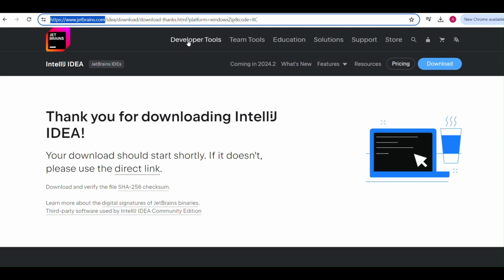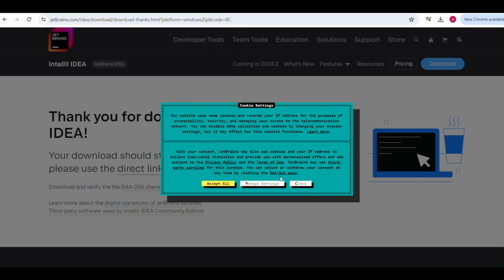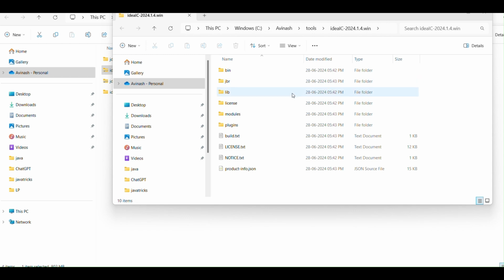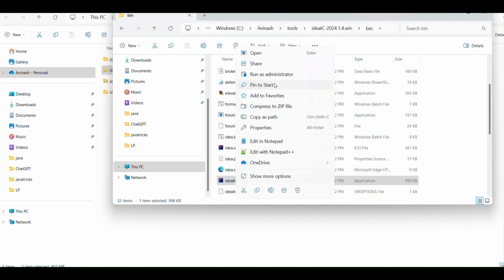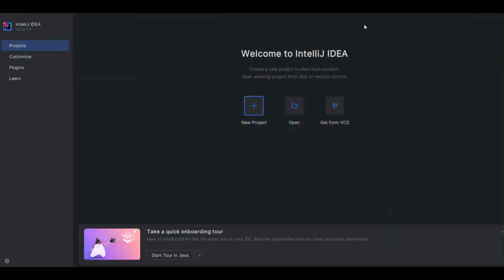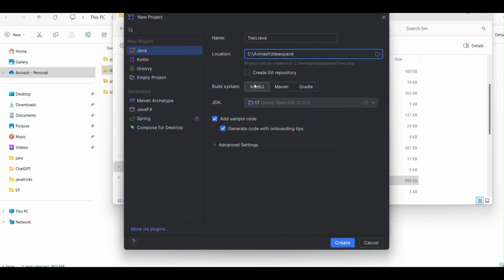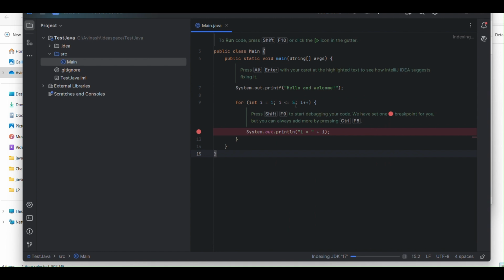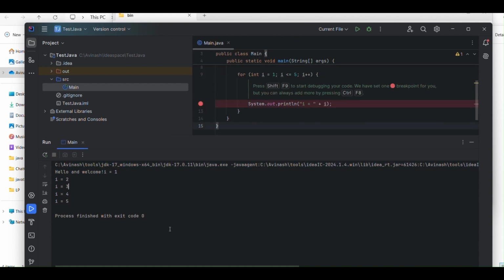How to Install IntelliJ IDEA | Step-by-Step Guide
In this video, I'll walk you through the step-by-step process of installing IntelliJ IDEA, one of the most popular Integrated Development Environments (IDEs) for Java development. Whether you're a beginner or an experienced developer, this tutorial will help you get IntelliJ up and running on your system in no time!

Steps Covered:
Downloading IntelliJ IDEA from the official website.
Installing IntelliJ on Windows/Mac/Linux.
Configuring IntelliJ for the first use.